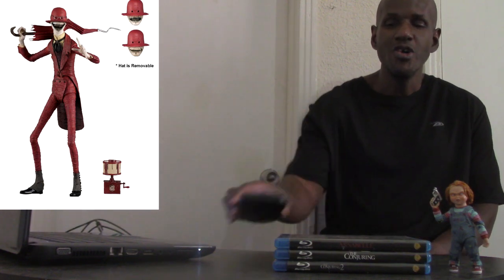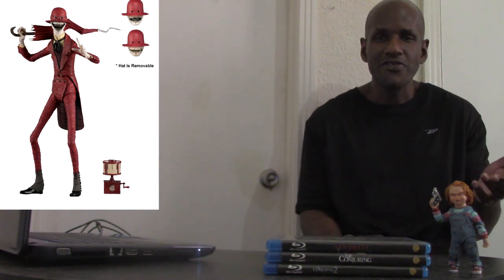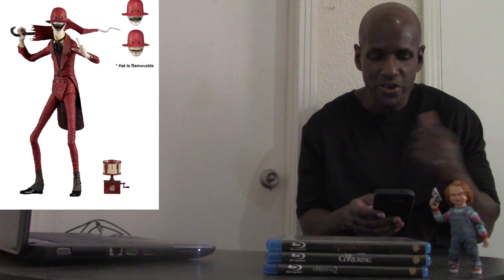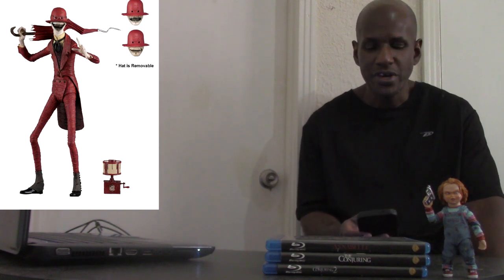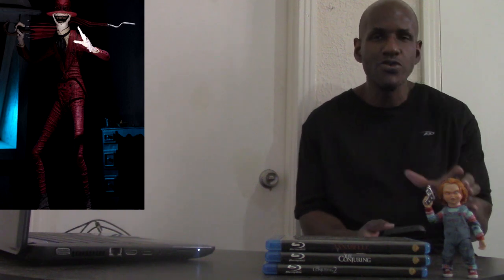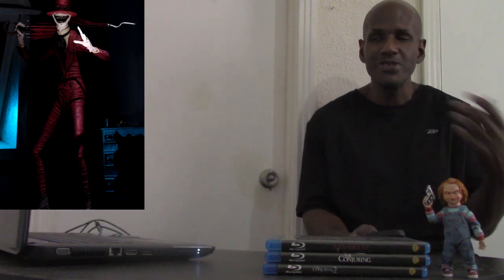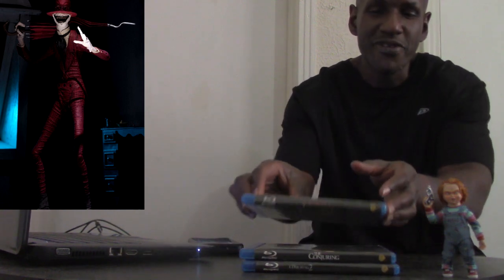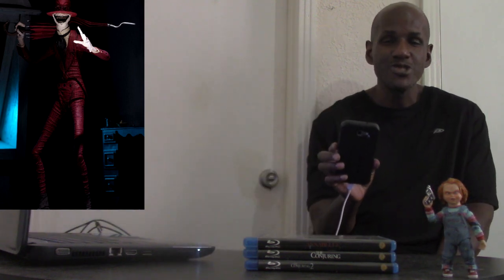NECA The Conjuring Universe Ultimate Crooked Man Preview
Its me talking about this upcoming ultimate figure from "NECA" based on the character in the movie supernatural horror film
"The Conjuring 2".